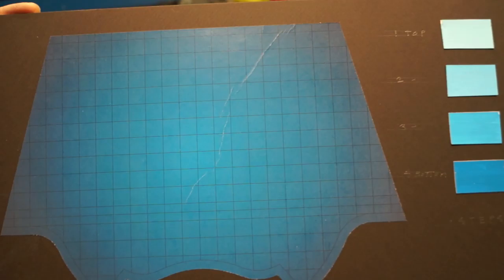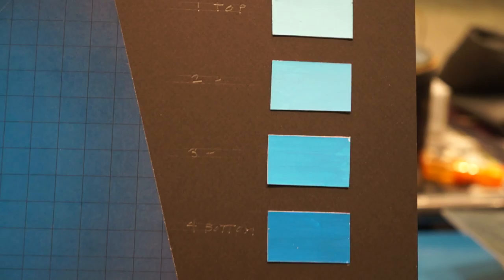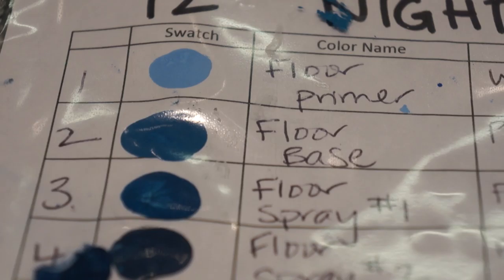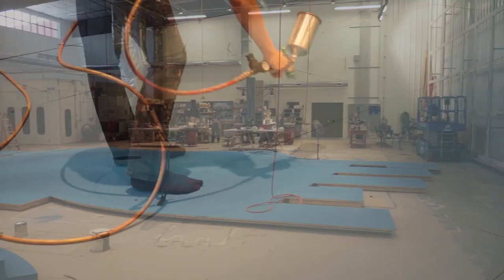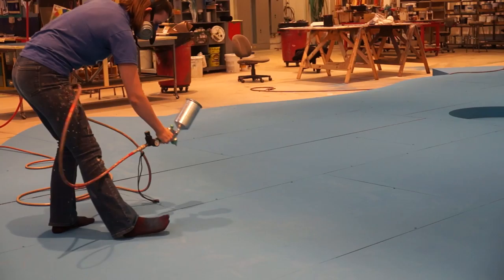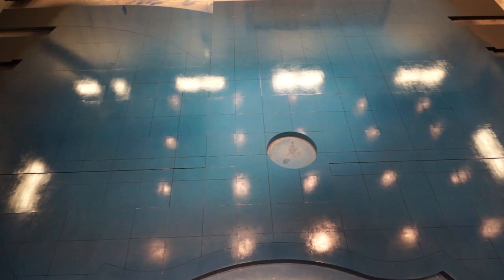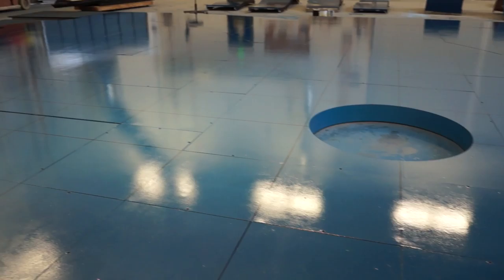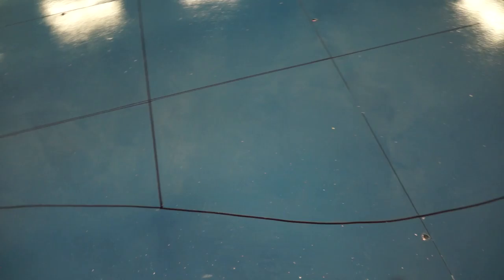Snapshot: From Paint Elevation to Lustrous Floor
Oregon Shakespeare Festival Scenic Charge Artist Mikah Berky shows how the paint shop created the stunning floor for this season's production of TWELFTH NIGHT.